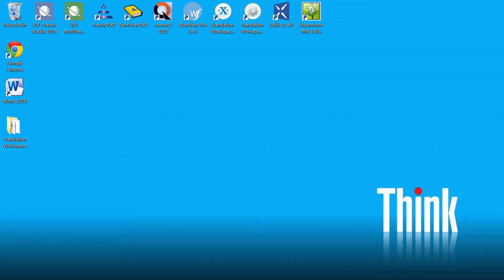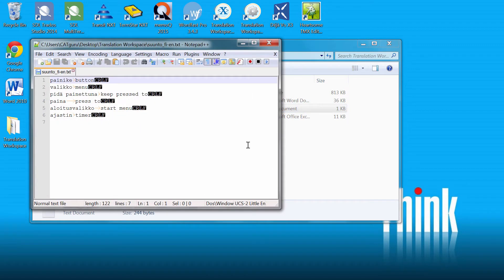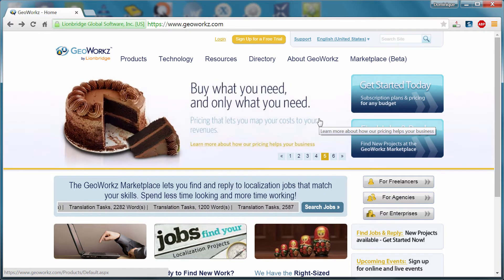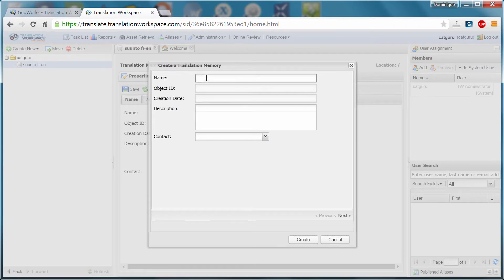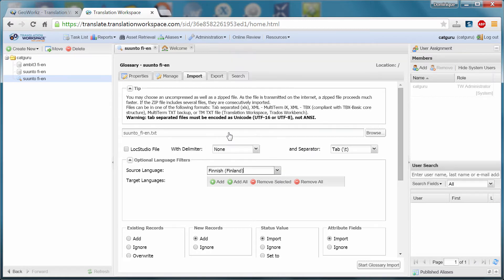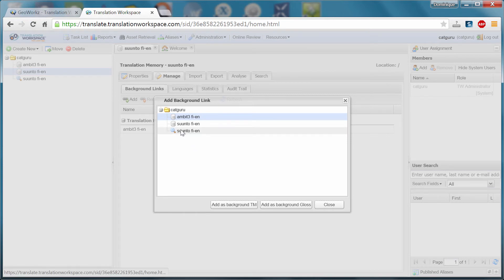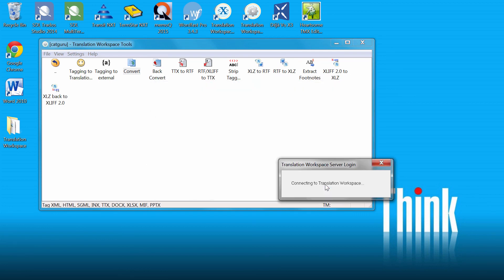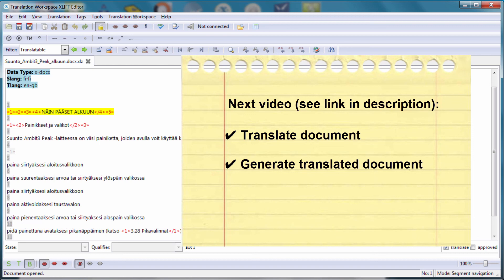How to set up Translation Workspace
Translation Workspace / Geoworkz is a translation solution marketed by Lionbridge a large translation company. Translation Workspace consists of a cloud-based component hosted at translate.translationworkspace.com, where resources such as translation memories and glossaries are stored, and of editors that must be installed locally. Translators can choose between two editors: an MS Word add-in (similar to Wordfast Classic, MetaTexis or Trados Translator's Workbench) and a standalone XLIFF editor (with an interface similar to that of Trados TagEditor).

Translation Workspace is sold as a monthly or yearly susbscription and its price depends on the number of words translated each month. Prices start at €10/month for 5000 words (as per May 2015)

A trial (good for 30 days and 5000 words) is available. A credit card is needed in order to sign up for the trial. The credit card won't be charged if the trial is cancelled before the end of the trial period.

This video (first in a series of two) shows how to add resources to a Translation Workspace “tenancy”. Resources include a newly created, empty TM, a reference TM with material imported from a TMX and a small glossary with content imported from a tab-delimited text file. The reference TM and the glossary are then “background linked” to the empty TM: when that TM is selected in the XLIFF editor, background linked resources will be available during the translation. Using the Convert function of Translation Workspace Tools, a small Word document is converted to the XLZ format (zipped XLIFF) used by the Translation Workspace XLIFF editor. The second video in the series shows how to perform the actual translation (from Finnish into English), using the resources (translation memories, glossary) set up in the tenancy.

Related post and video: how to translate in Translation Workspace XLIFF editor